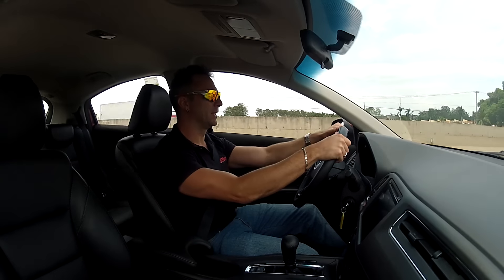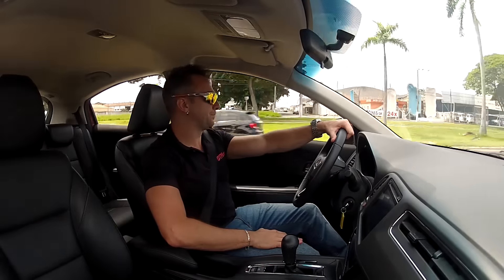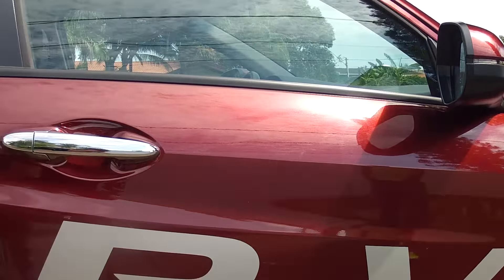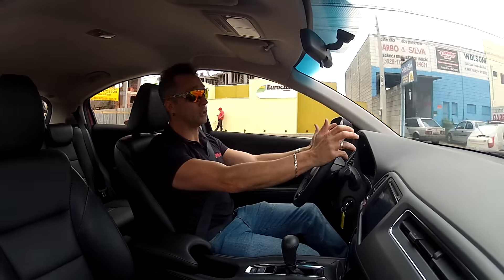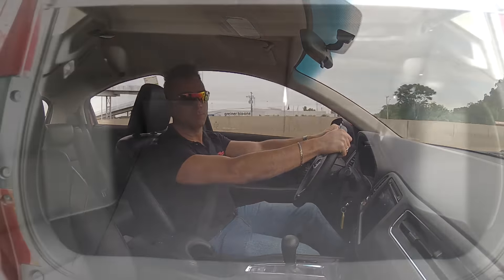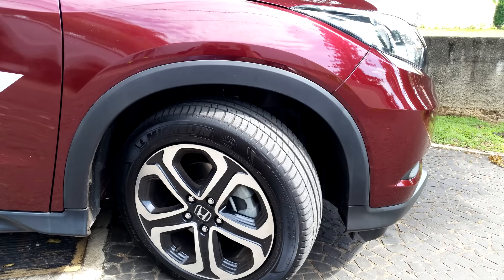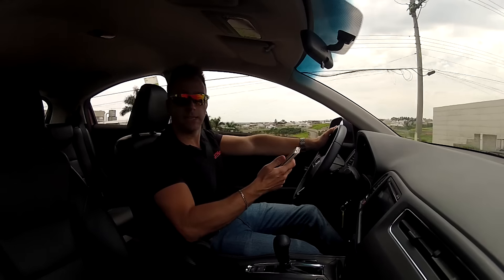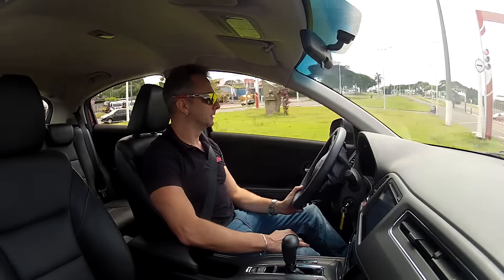Honda HR-V EXL - DTMotors #9